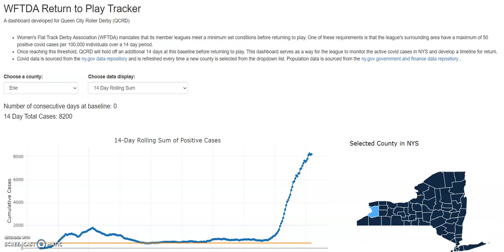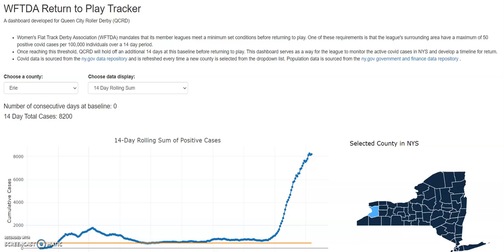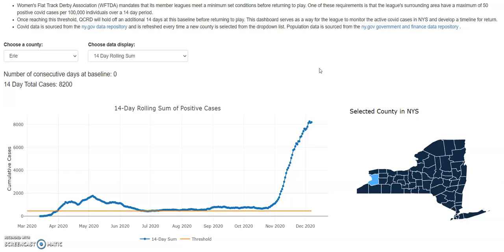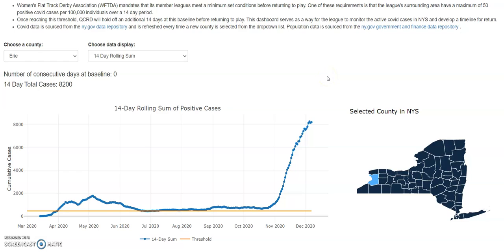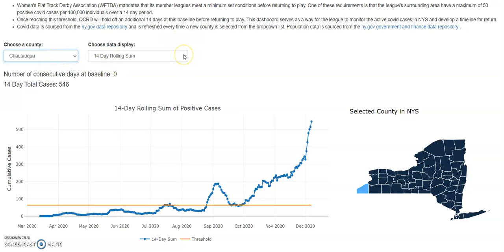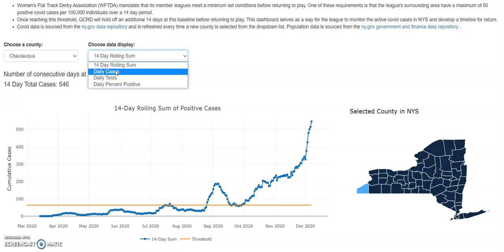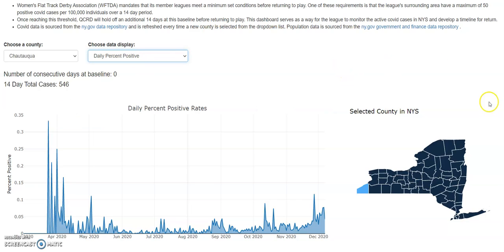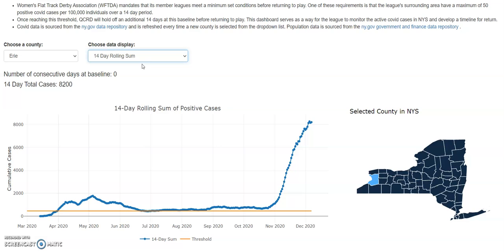DATA 608: Final Presentation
Final Presentation for DATA 608